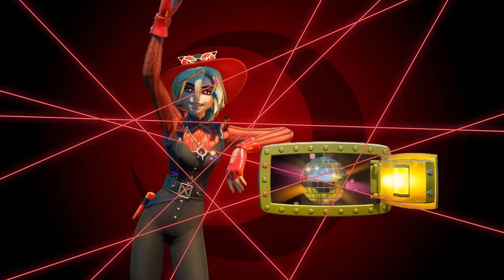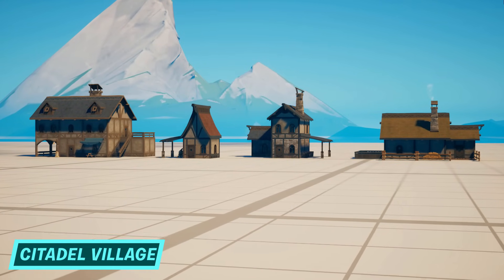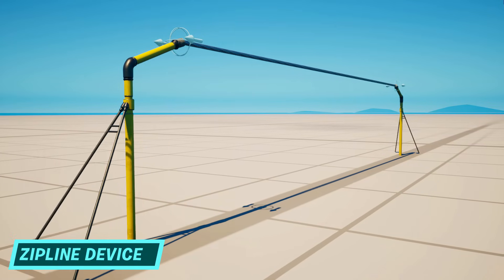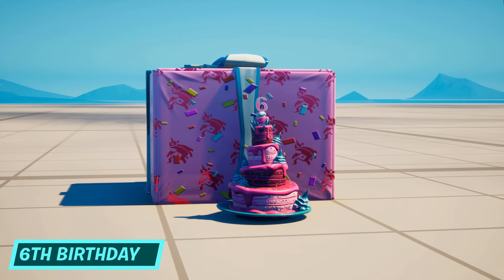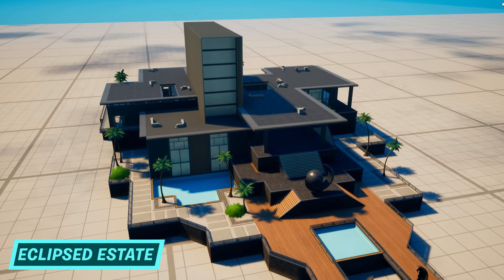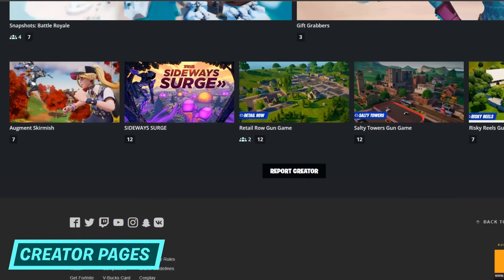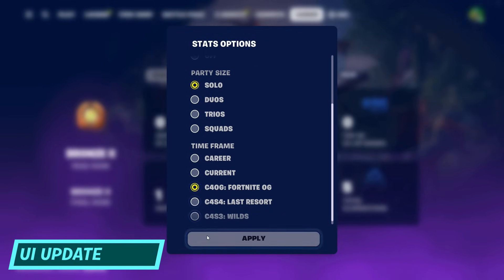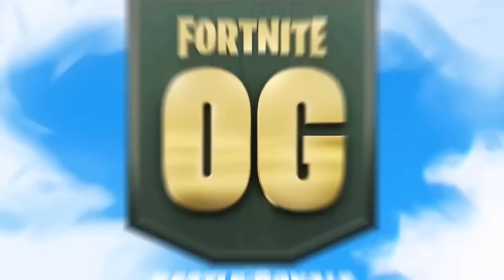Fortnite Creative in Last Resort Review [C4S4 Review]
Fortnite Chapter 4 Season 4 flew by, but what did Fortnite's "Last Resort" bring to Creative? Was it a good season for Creators? Let's talk about it!

Hey, I'm Jakus! I make videos in Fortnite and other games with the aim to entertain, educate and help you.

Please consider using Support-a-Creator code 'Jakus' in the Fortnite Item Shop or Epic Games Store to support me!

• Official Links •